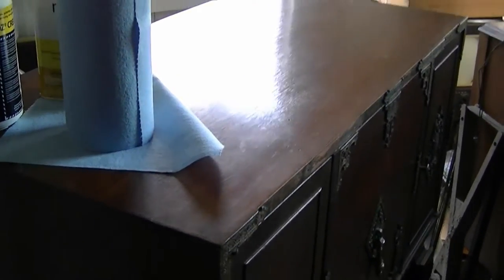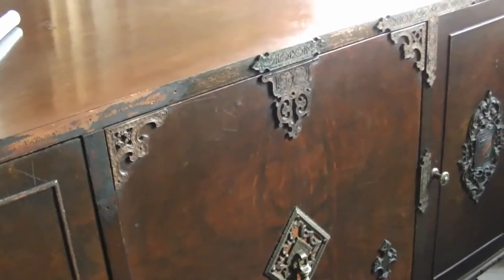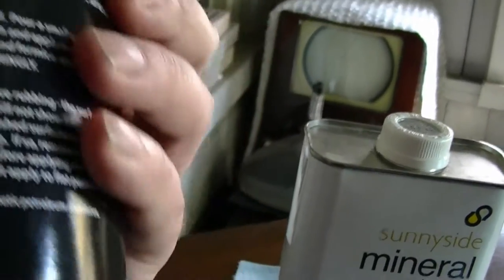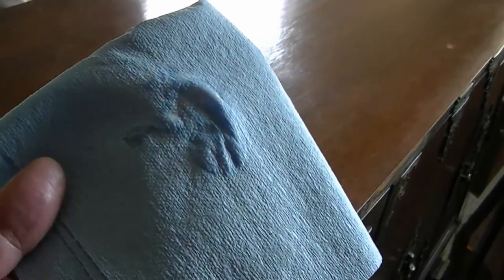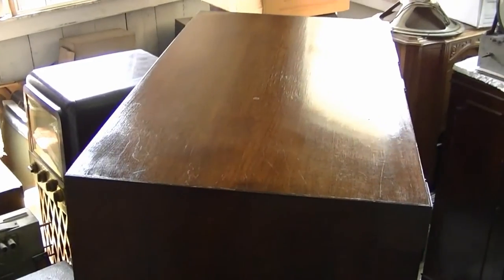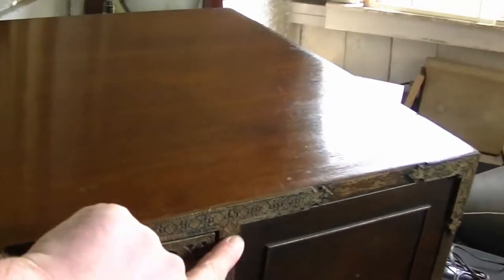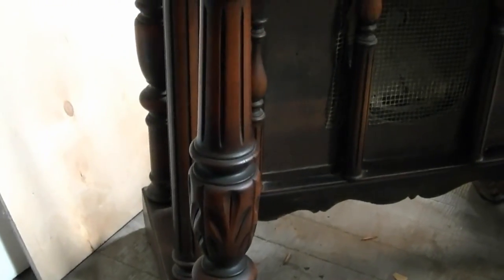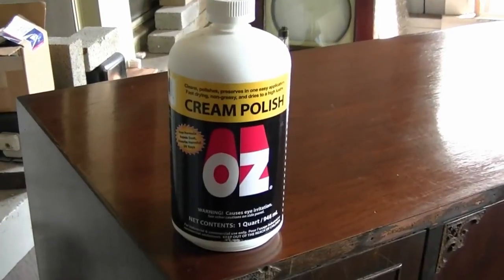OZ Cream Polish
I recently picked up a bottle of this polish.  Here's a quick demo of how it works on the Mohawk cabinet.